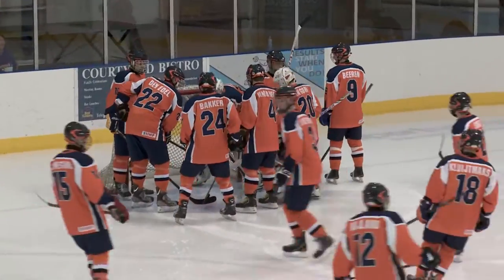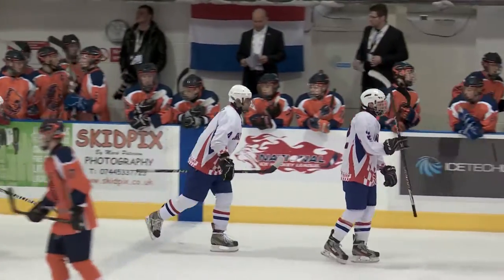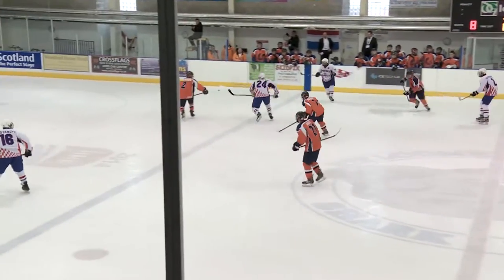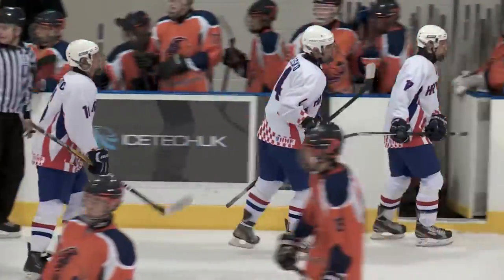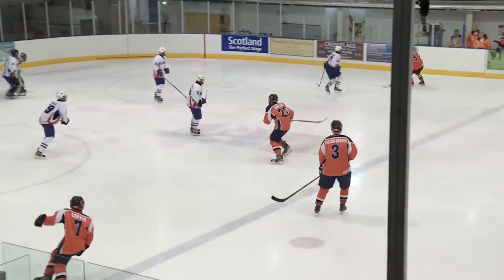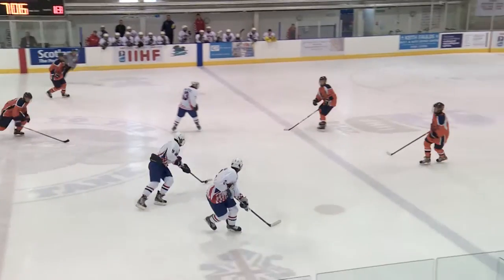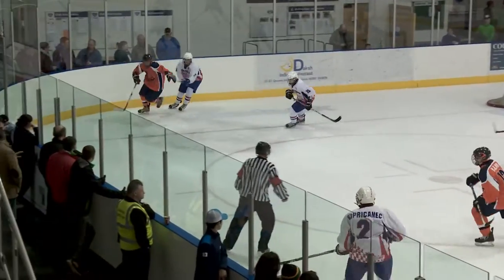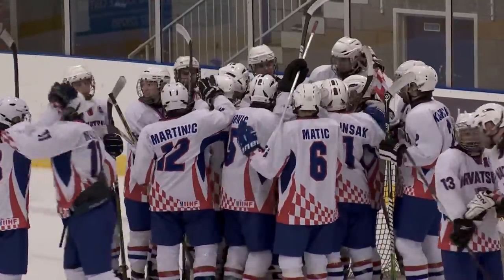IIHF U18 WC - Game 07 - Croatia v Netherlands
Highlights of Game 07 in the IIHF Ice Hockey U18 World Championships Division II - Group A - Croatia v Netherlands on Thursday 27th March 2014 from Dumfries, Scotland